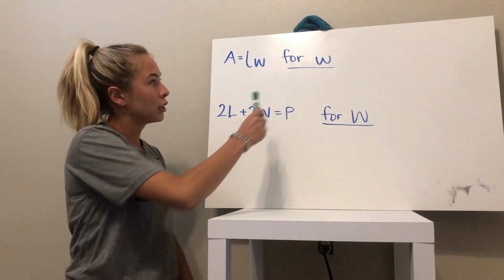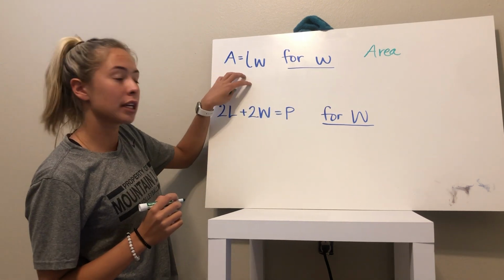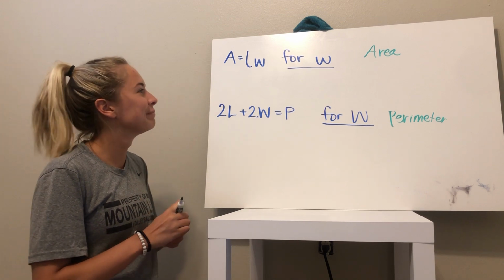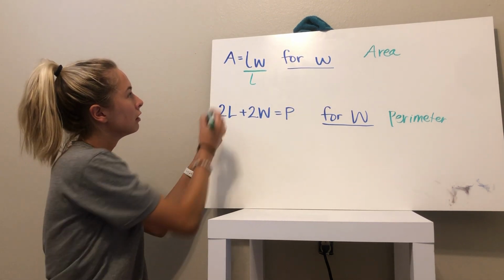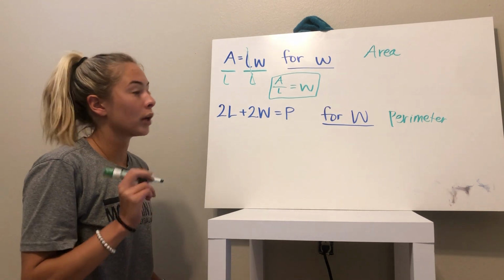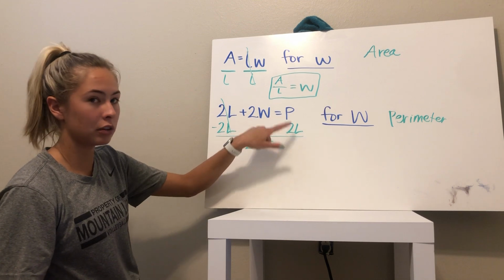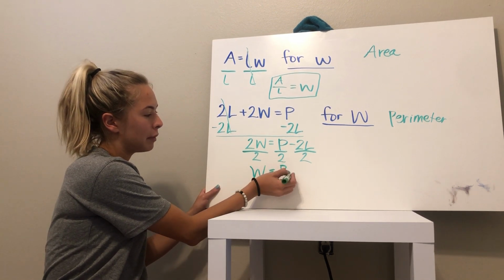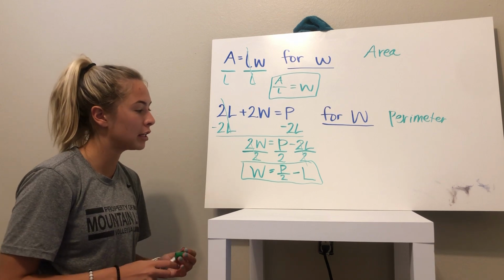Applied Algebra Lesson 4-13